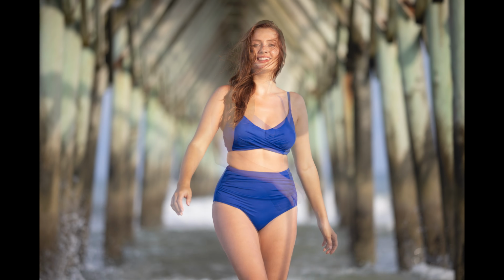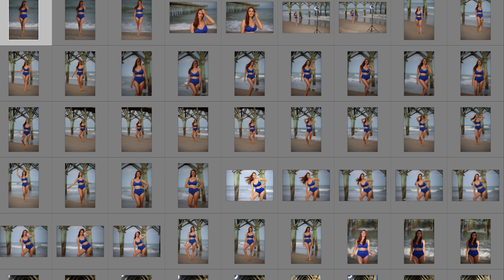The Most Important Button On Your Digital Camera!?